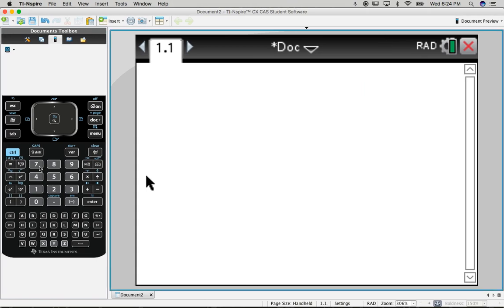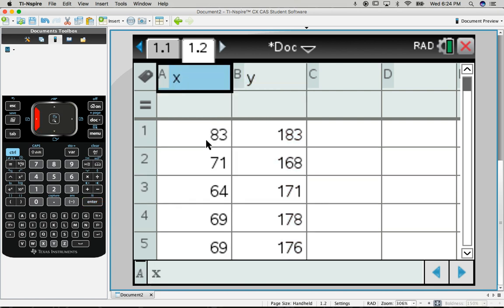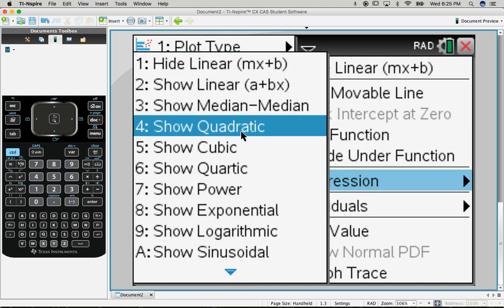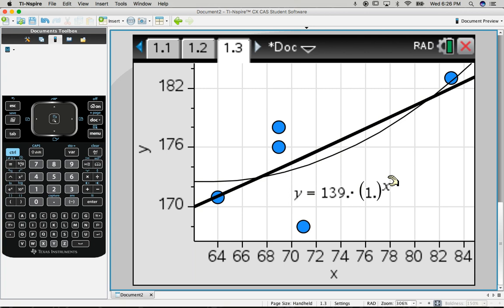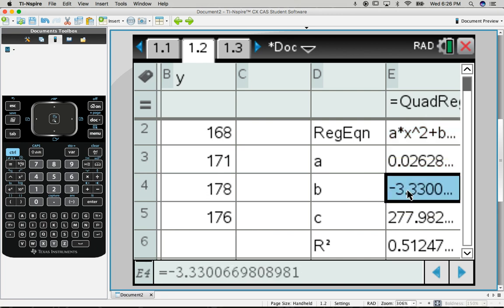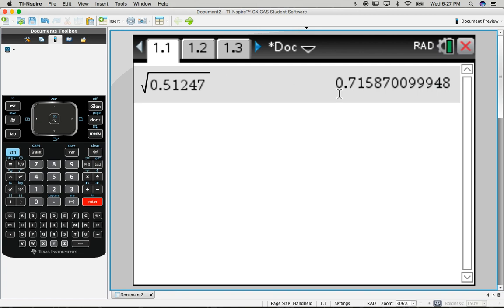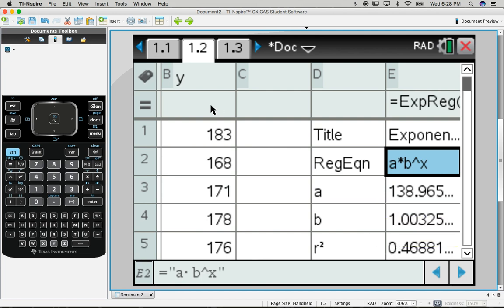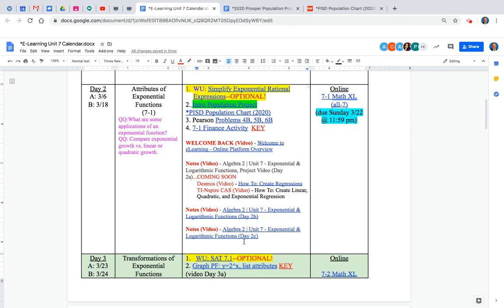How To: Create Linear, Quadratic, and Exponential Regression (TI-Nspire CX CAS)